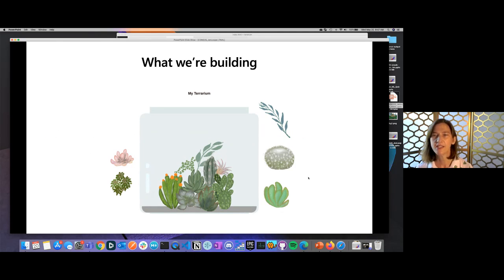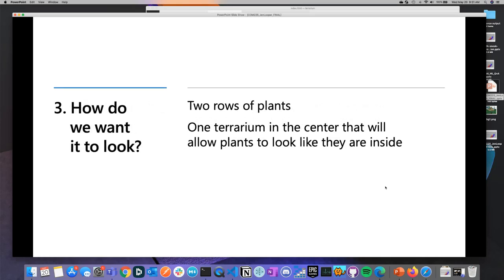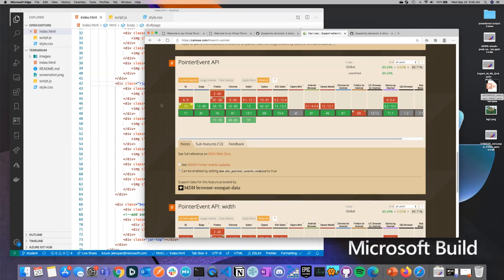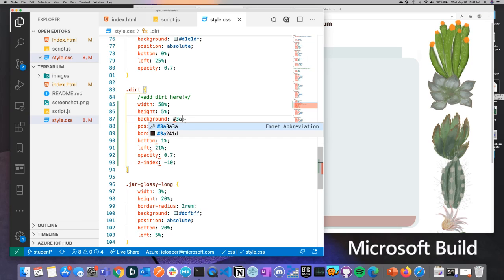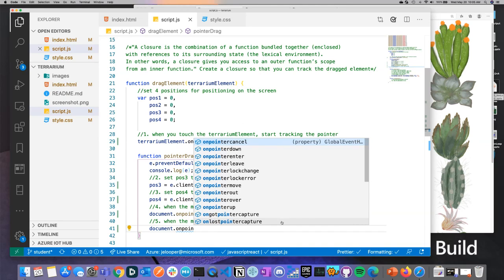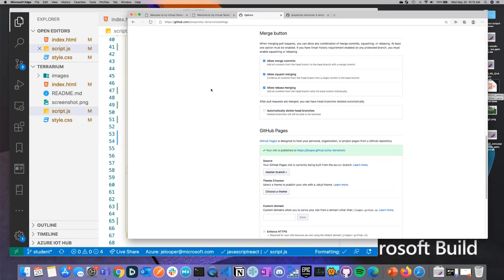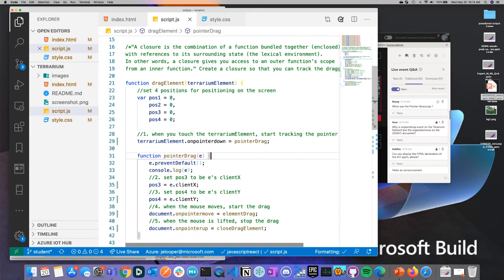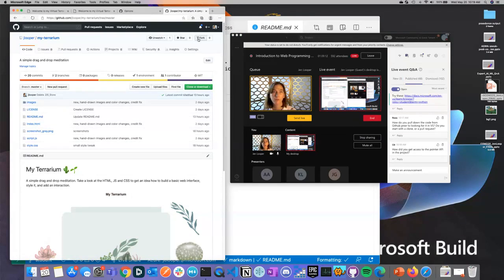Introduction to Web Programming with JavaScript | COM225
Community Connections experience - Did you ever want to build a web site for yourself but didn't know how? Join me for 1/2 hour of fun web programming, where we will start from zero and end up with a basic web app using HTML, CSS, and JavaScript, the "language of the web". Let's create together!